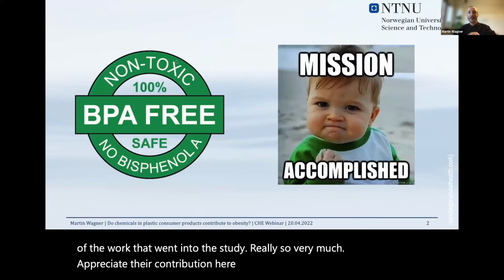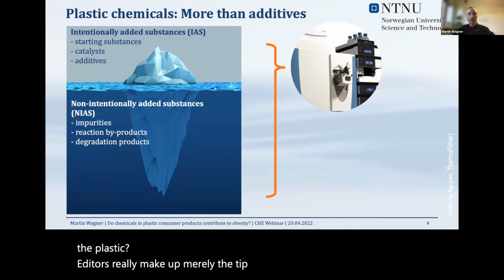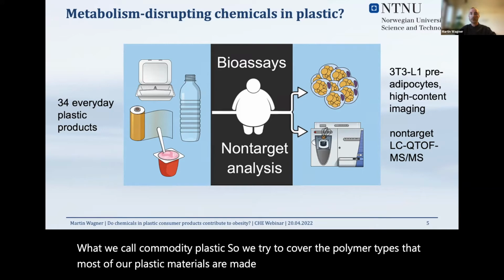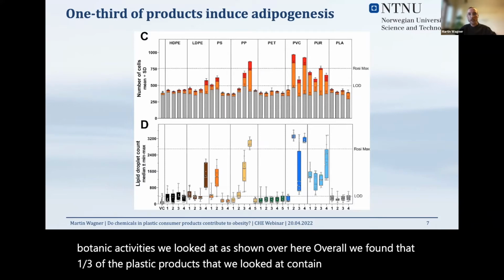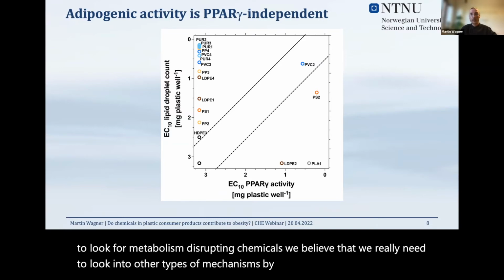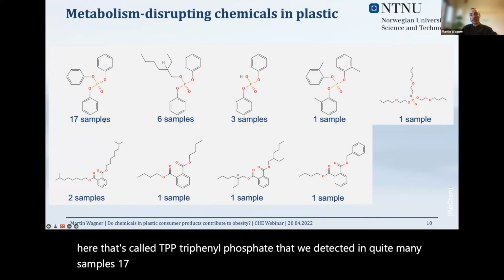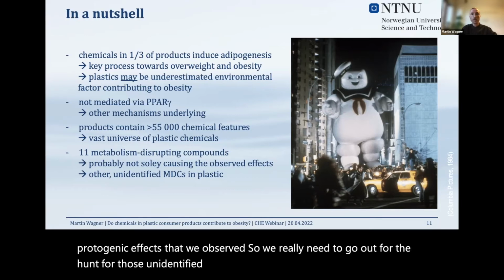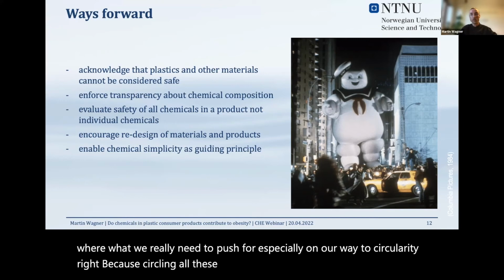Do chemicals in plastic consumer products contribute to obesity?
In a recent study, Dr. Martin Wagner and co-authors investigated whether everyday plastic products contain chemicals that induce adipogenesis, a key process in the development of obesity. Investigators found that, indeed, the chemicals extracted from one third of the products trigger the differentiation and proliferation of adipocytes or fat cells, which were developing towards an unhealthy phenotype. They also showed that plastics contain known metabolism-disrupting chemicals but believe that other, so far unknown, plastic chemicals caused these effects. Based on this, authors argue that plastics can represent an underestimated environmental factor contributing to obesity.

The EDC Strategies Partnership is co-chaired by Sharyle Patton (Commonweal Biomonitoring Resource Center), Jerry Heindel (Commonweal HEEDS, Healthy Environment and Endocrine Disruptor Strategies), Genon Jensen (HEAL, Health and Environment Alliance), Sarah Howard (HEEDS and the Commonweal Diabetes and Environment Program), and Hannah Donart (Commonweal CHE, Collaborative on Health and the Environment). To see a full list of past calls and webinars related to EDCs and listen to or view recordings, please visit our partnership page. For updates and more information on upcoming webinars, sign up for our HEEDS, HEAL, and CHE newsletters!

This webinar was moderated by Sharyle Patton, Director of the Commonweal Biomonitoring Resource Center. It lasted for 30 minutes and was recorded for our call and webinar archive